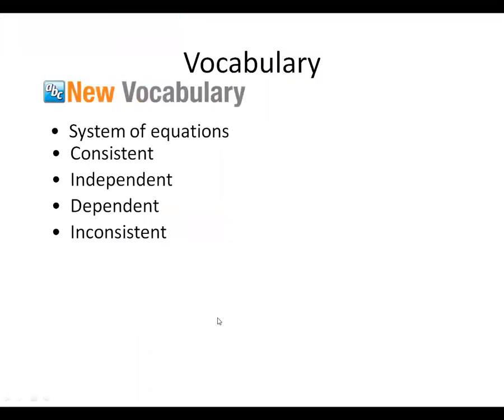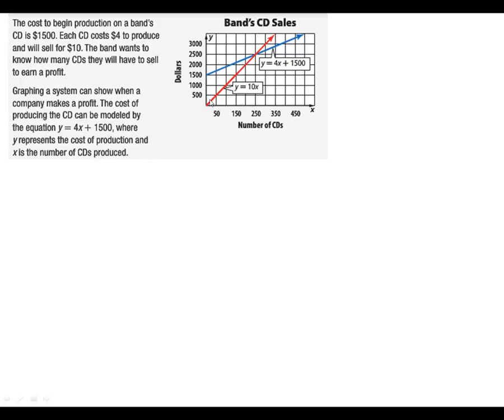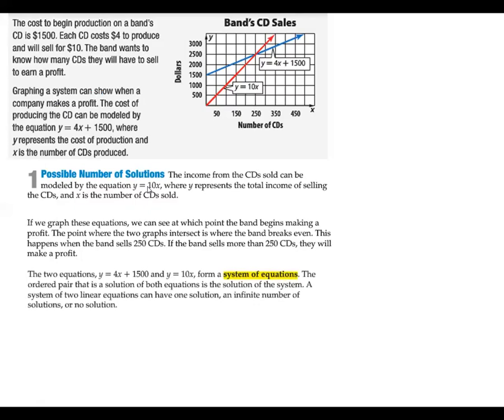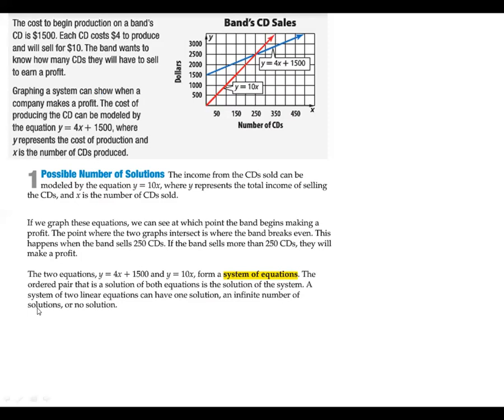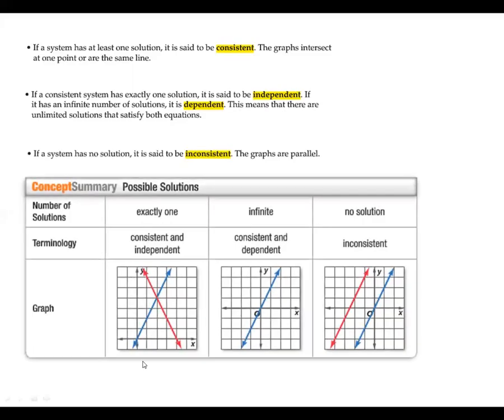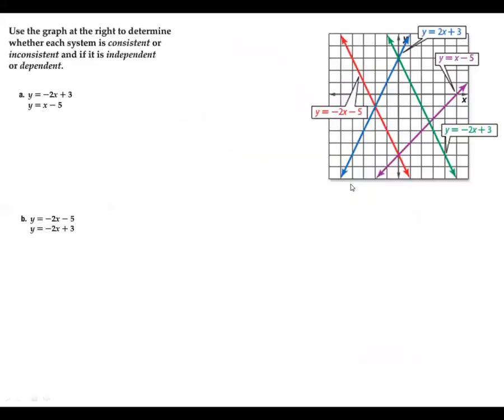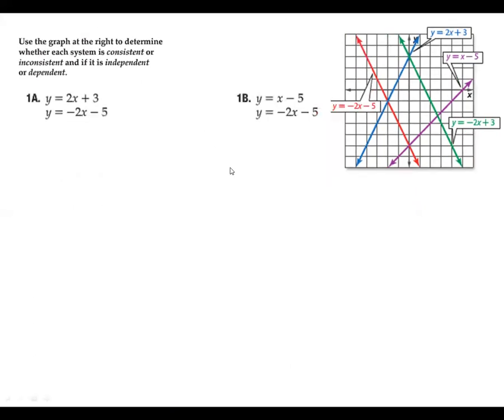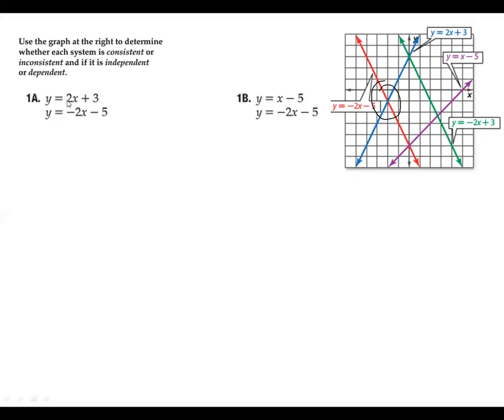Alg 1: 6.1 Lesson 1 of 2 How to Determine the Possible Number of Solutions to a System of Equations